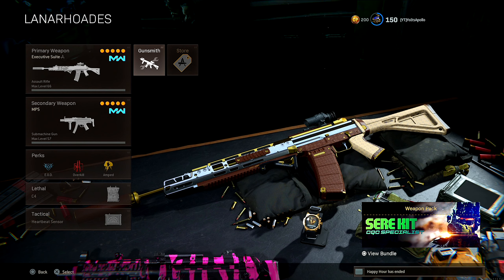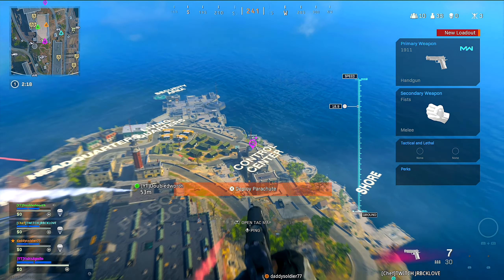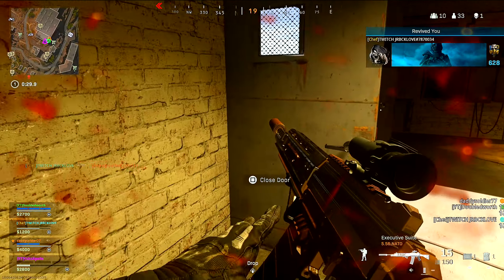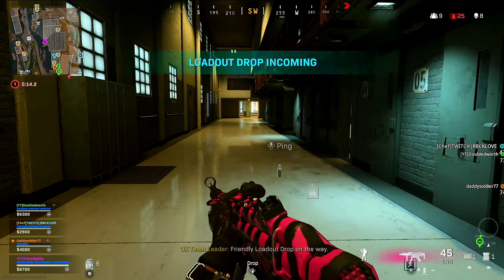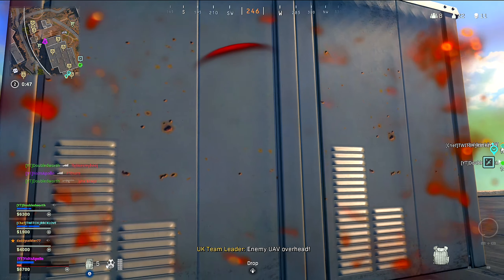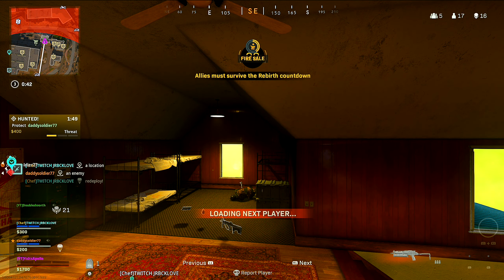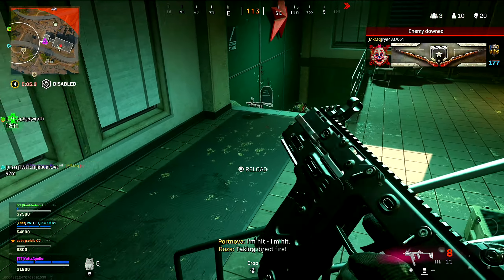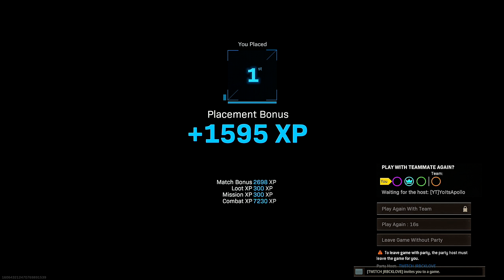THE MOST OVERPOWERED GRAU 5.56 CLASS IN WARZONE! (BEST GRAU 5.56 CLASS SETUP) - COLD WAR WARZONE